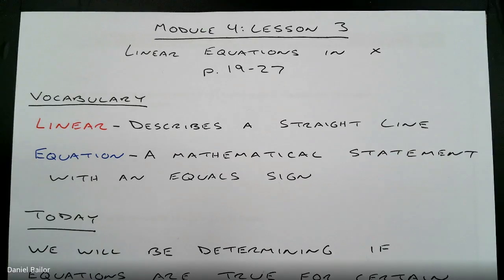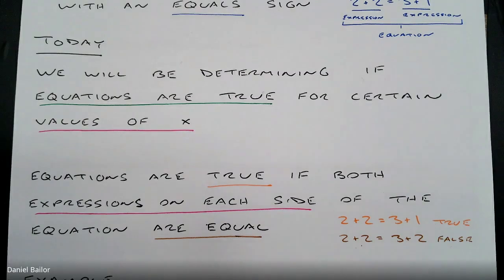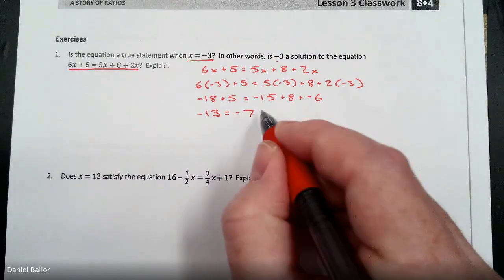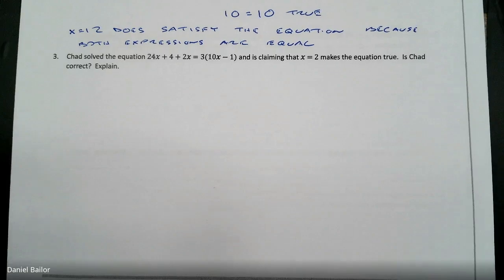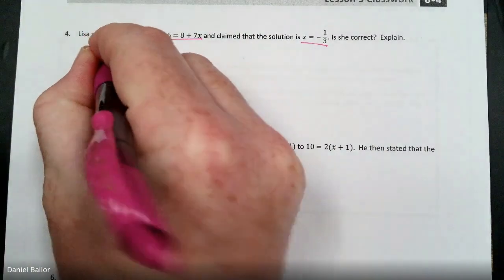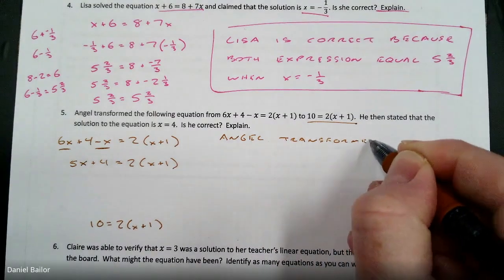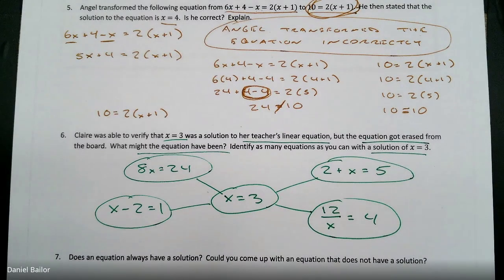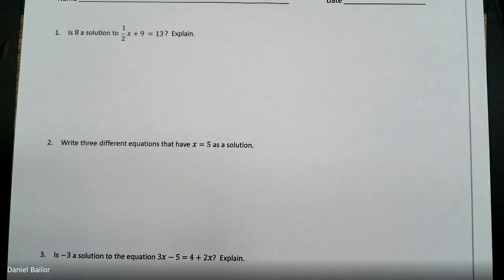8th Grade Eureka Math Module 4: Lesson 3 - Linear Equations in x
8th Grade Eureka Math Module 4: Lesson 3 - Linear Equations in x